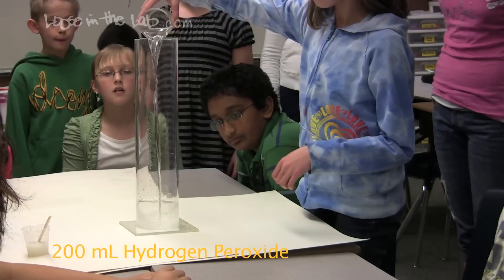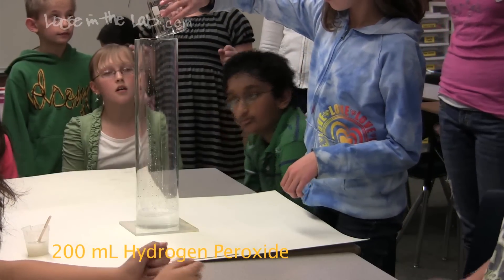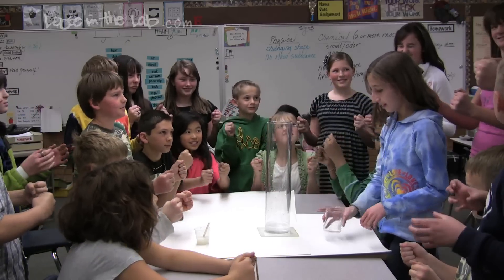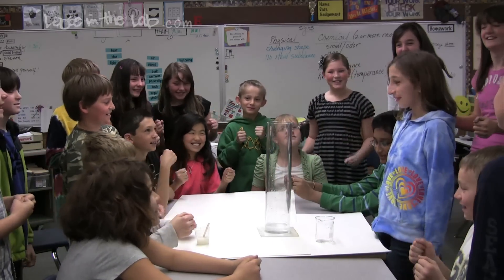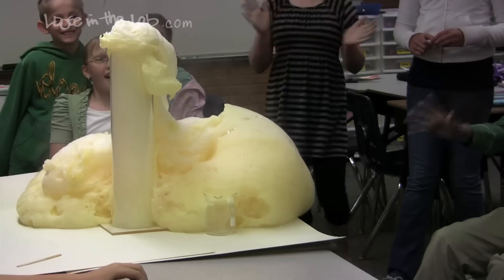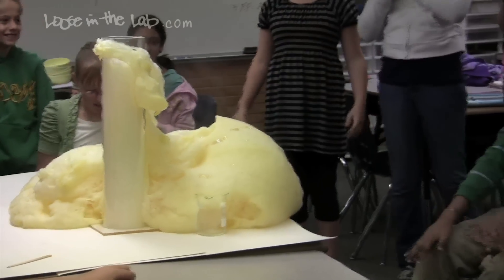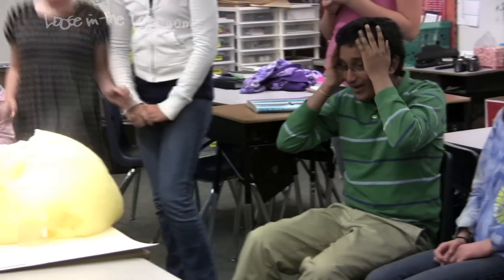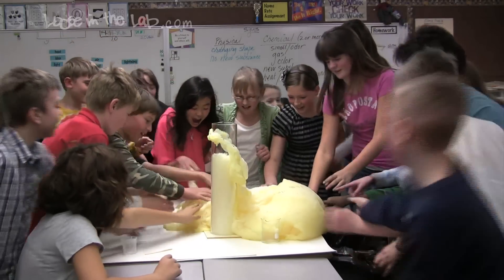Loose in the Lab with Mother of Elephant Toothpaste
A giant blob of foam erupts from a 24" Acrylic Tube and when potassium iodide is mixed with concentrated hydrogen peroxide. Water, oxygen, and a substantial amount of heat are released almost instantly and trapped in liquid detergent to create a hot, steamy pile of ... foam.  Very entertaining, easy to do, excellent introduction to exothermic reactions.